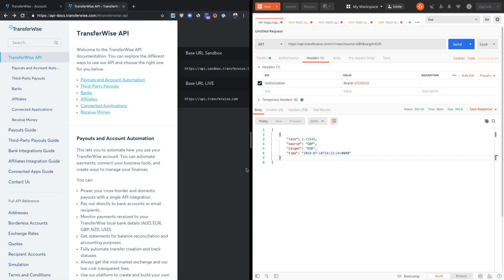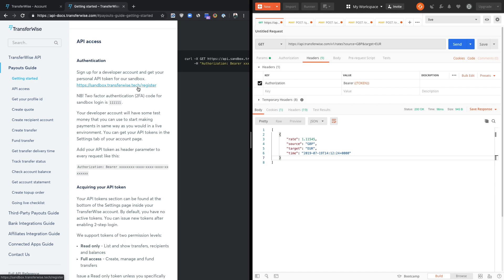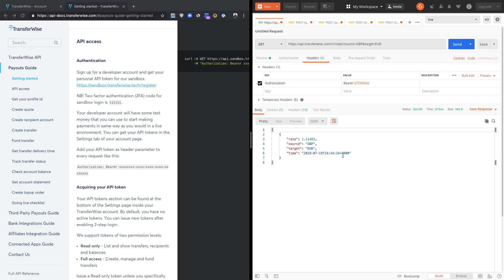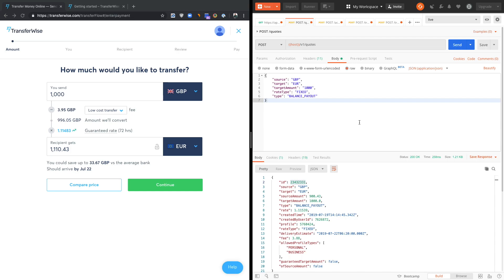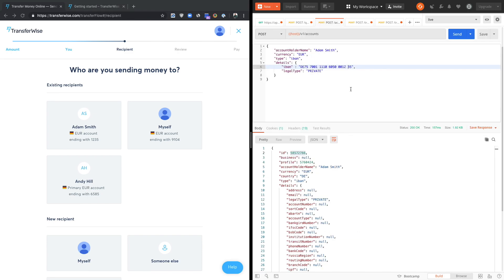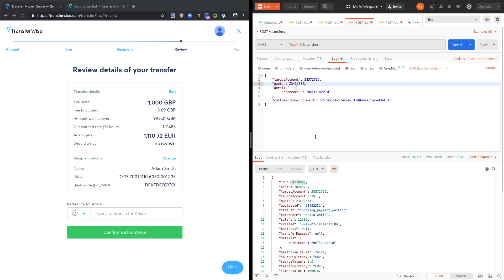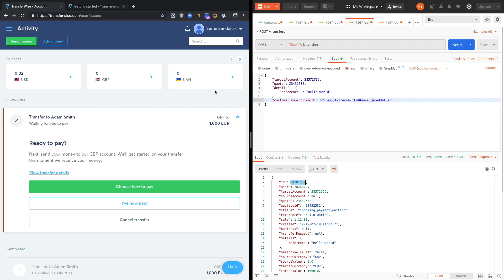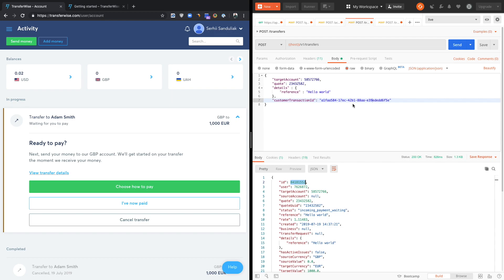TransferWise API Demo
TransferWise is a smart way of doing your international transfers. It’s a great fit for any business out there, looking to optimise, and automate its international payouts. Our API is a robust solution that can be plugged into your website and integrated as a stand-alone payout solution.